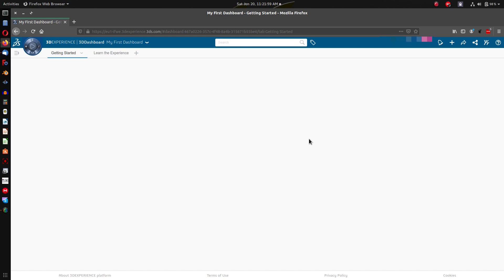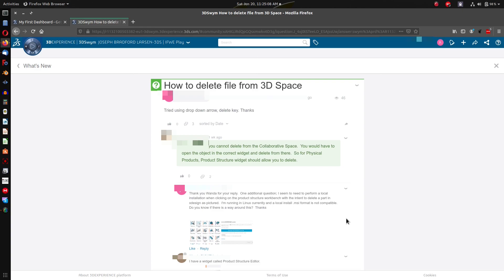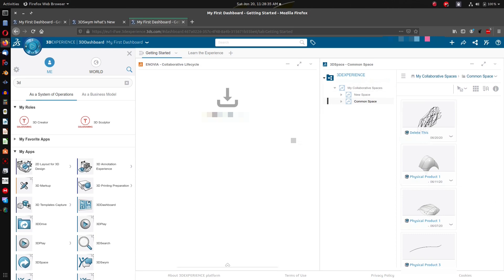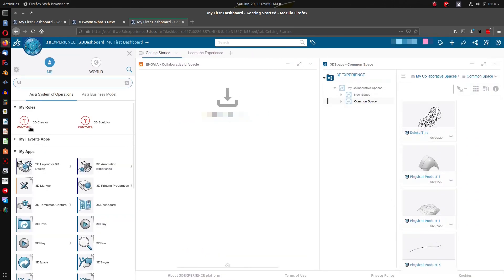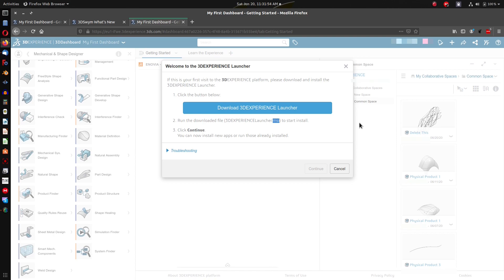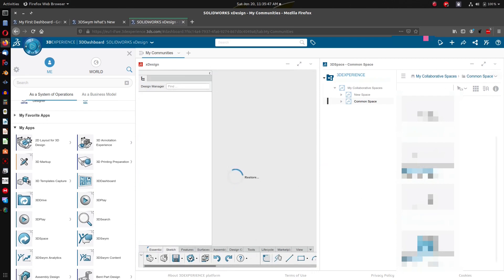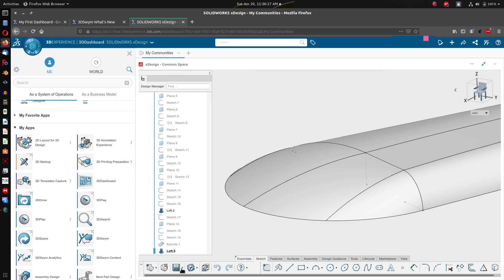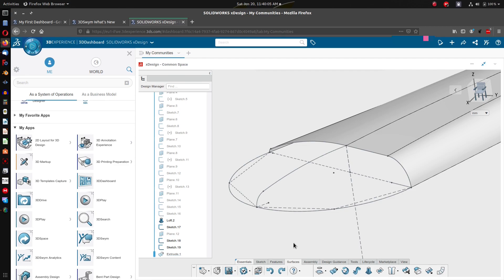The First Problems I Have Had With 3D Experience |JOKO ENGINEERING